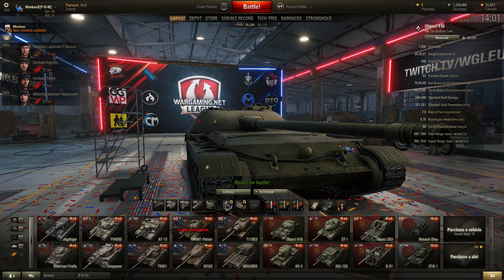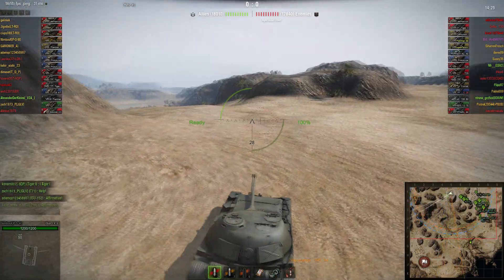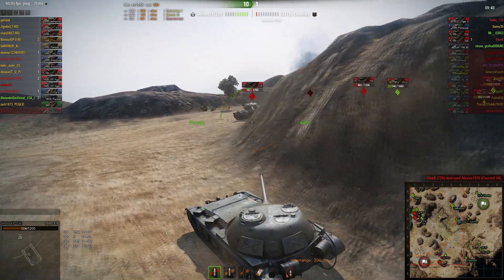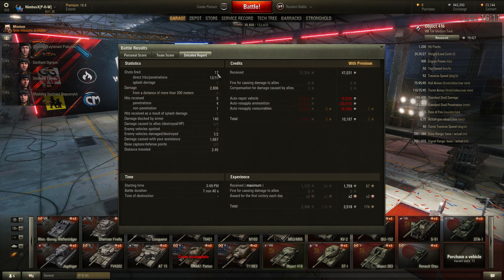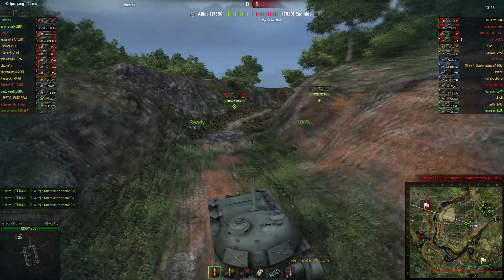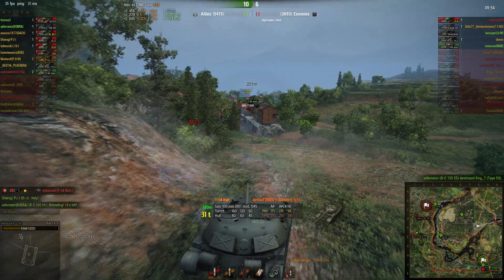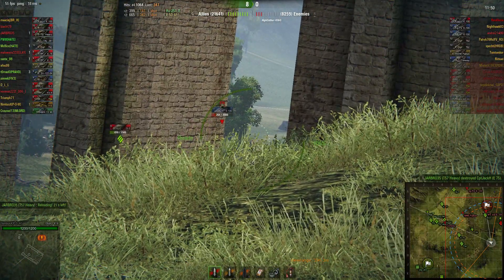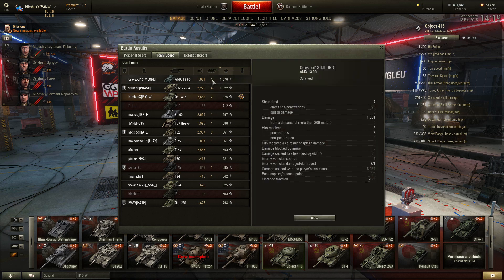World of Tanks: Object 416: Medium Tank Destroyer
This is not really a review of a tank but more a show off of my new thought technique with the tank. I always was too much at the front with it and I kind of died a lot because of that. So enjoy 3 battles of the Object 416

Go to 6:58 for battle